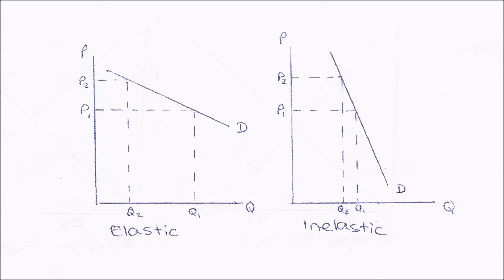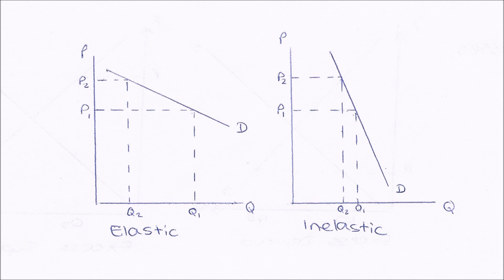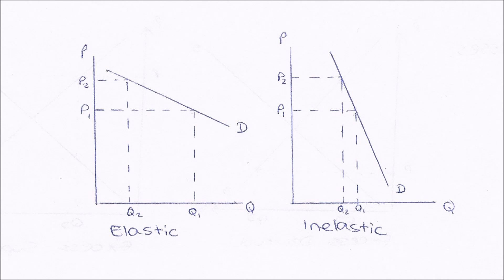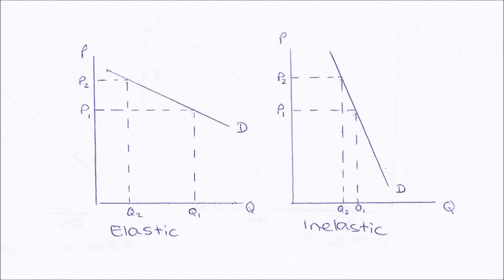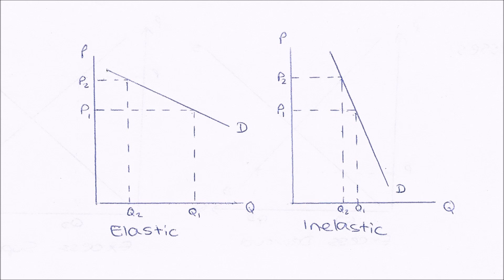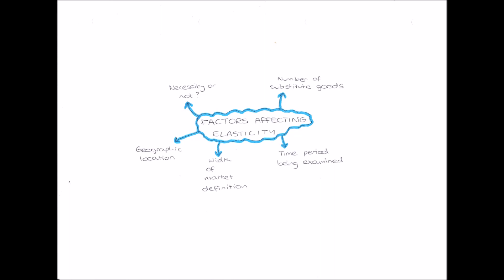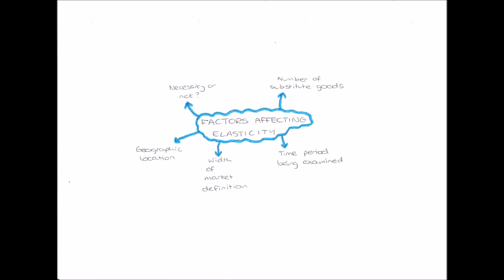Factors Affecting Price Elasticity of Demand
How to Draw Elasticity Demand Curves, Factors Affecting Price Elasticity of Demand